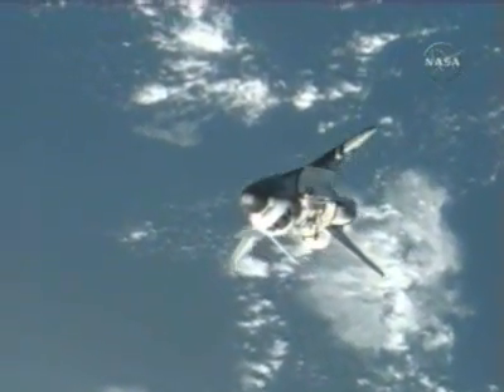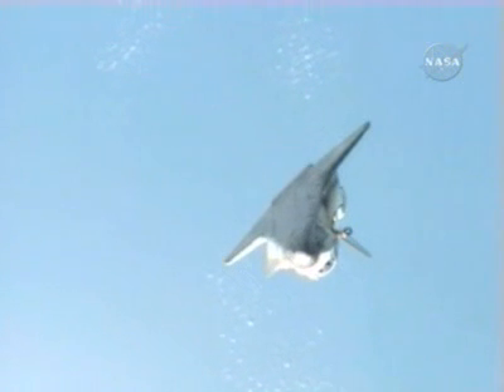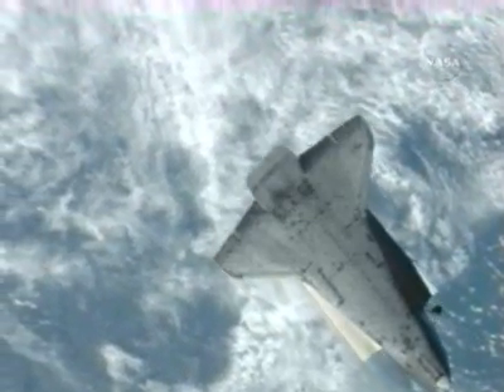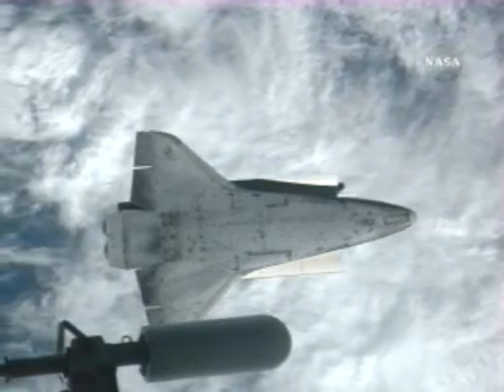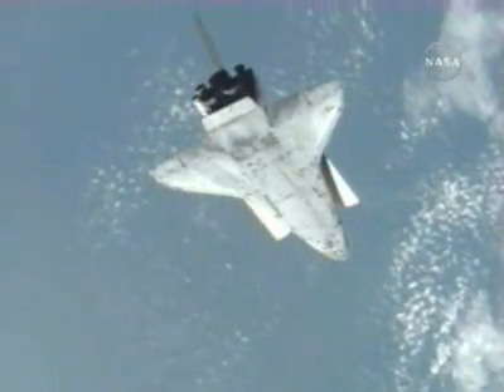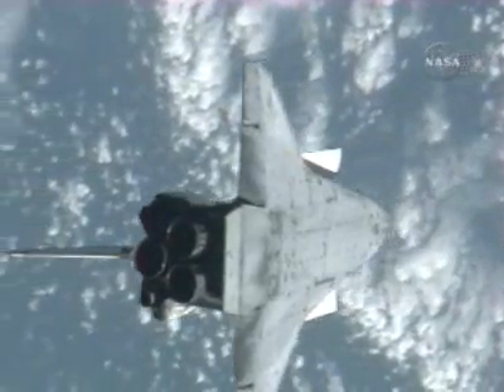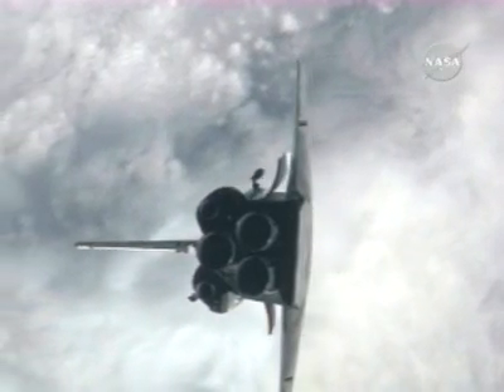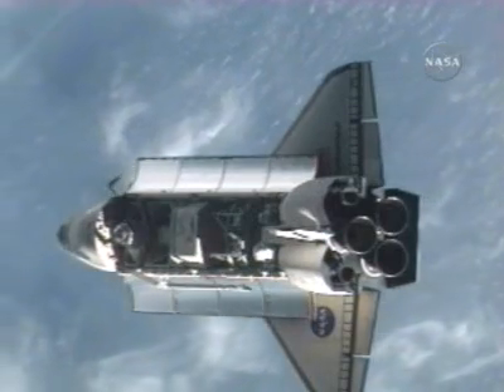STS-118 ROTATIONAL Pitch Maneuver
Endeavour performs a pitch Maneuver before docking to ISS